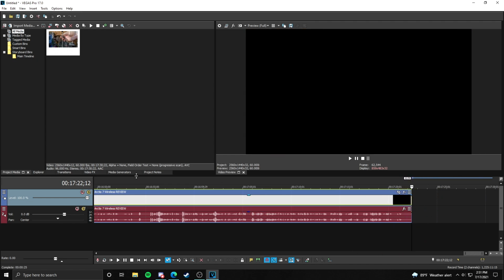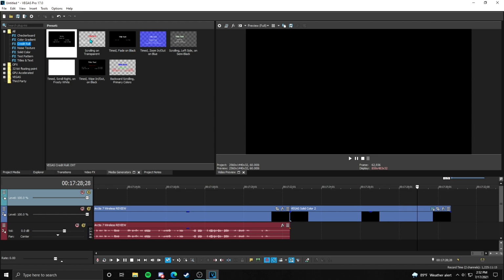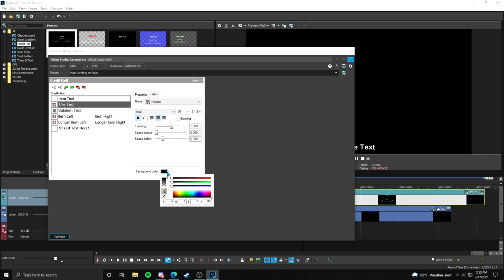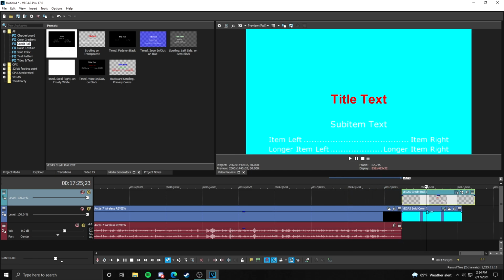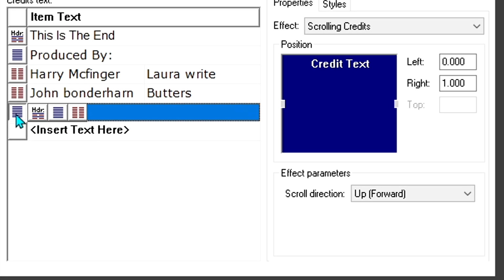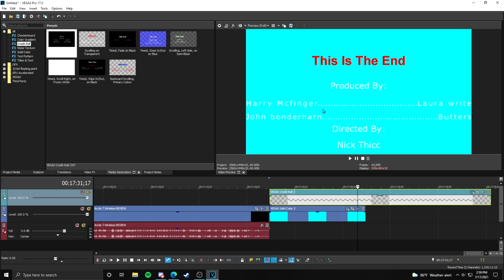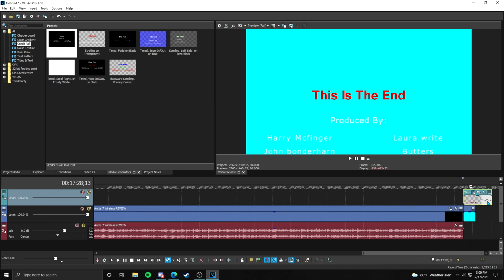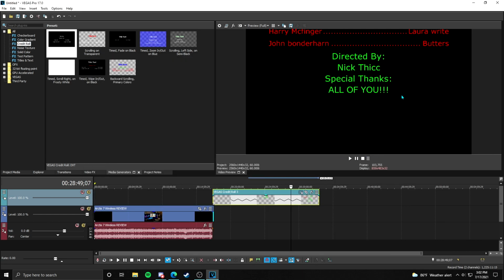Vegas Pro 17 Tutorial | How to Add/Edit CREDITS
In today's tutorial, Nick shows you how to easily Add and Edit Credits within Vegas Pro 17!